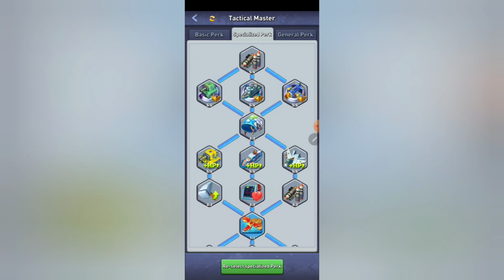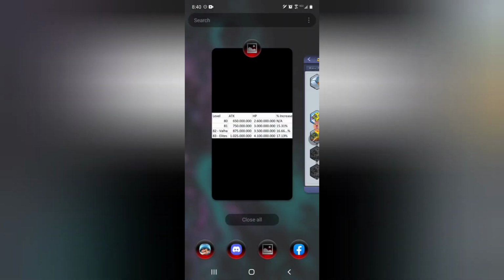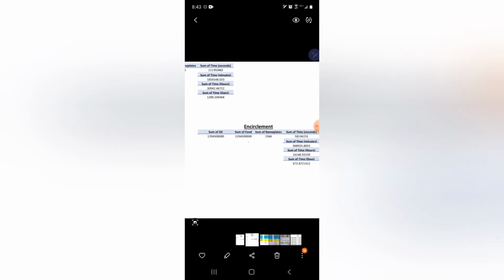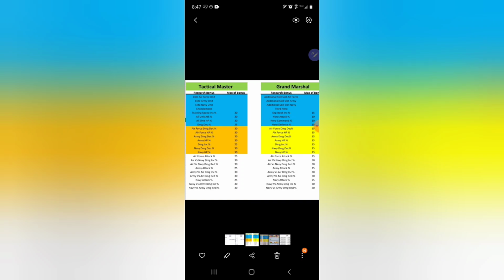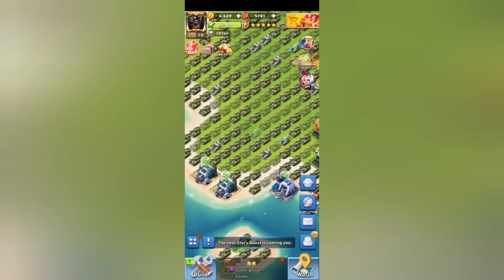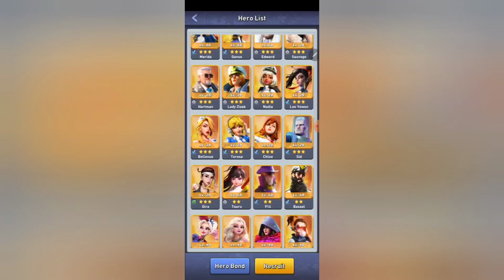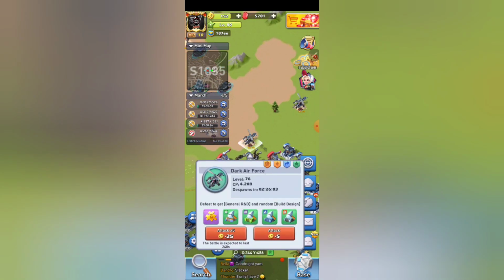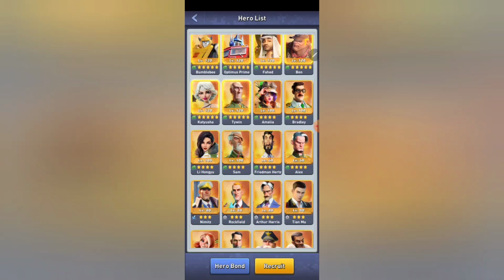Top War - Tactical Master VS Grand Marshall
The Neverending debate about Tac Master and Grand Marshall is discussed in this video!